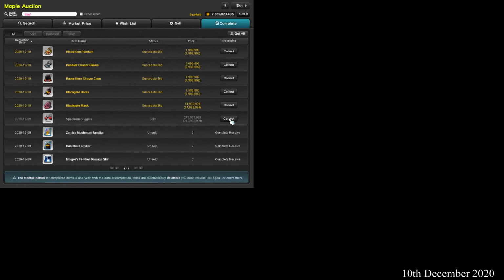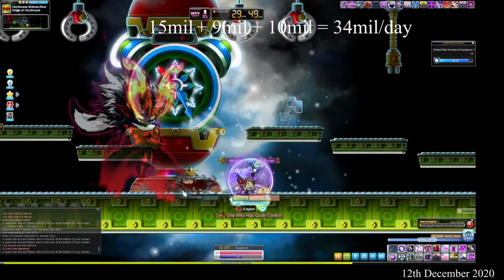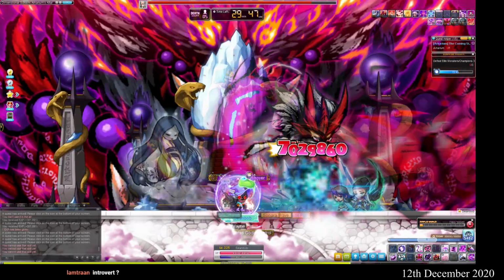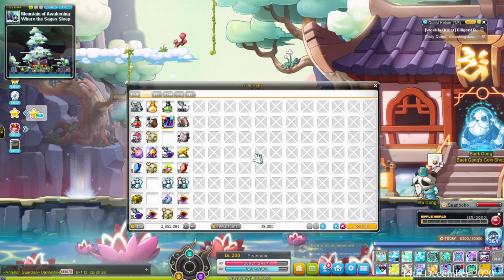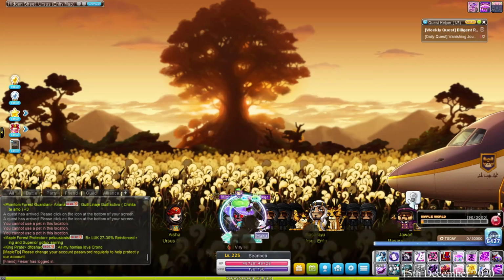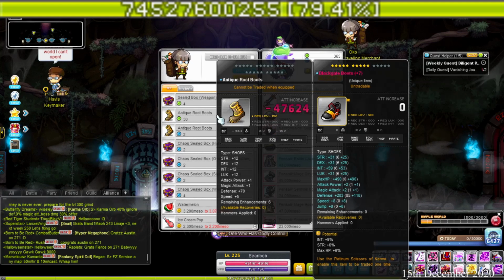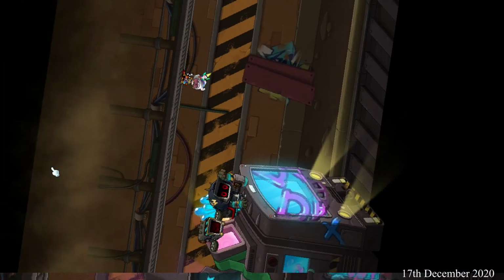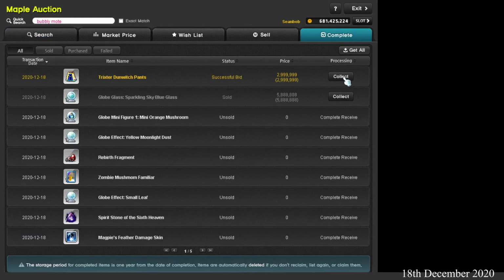Maplestory F2P Series: Ep18: Road to Mid Game Pt 1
The episode you guys have been waiting for.

As always: A series where I start a brand new account and get to 30bil mesos.

Big planning in this episode.

If you want to see my raw footages/hang out with me while I'm playing, then check out

If you want to see exclusive update/news especially when I'm MIA on Youtube, then check out

As always, thanks to my boy Scoople for thumbnail
Support him in his league streaming, I also duo with him frequently, so check us out :)

0:00 Introduction
0:26 8th December 2020
0:45 10th December 2020
2:15 11th December 2020
2:35 12th December 2020
4:39 13th December 2020
6:58 14th December 2020
10:39 15th December 2020
12:14 16th December 2020
12:30 17th December 2020
16:15 18th December 2020
17:29 Last words